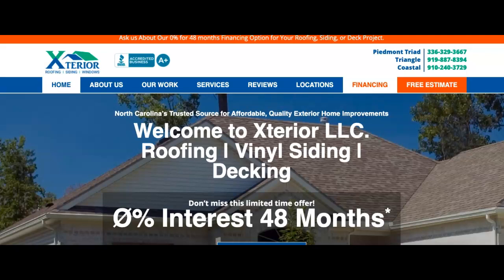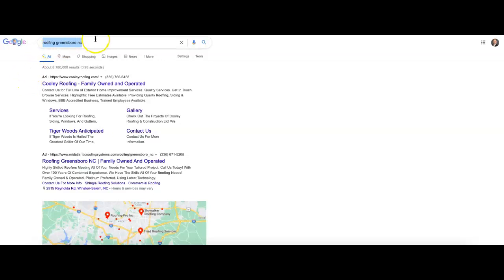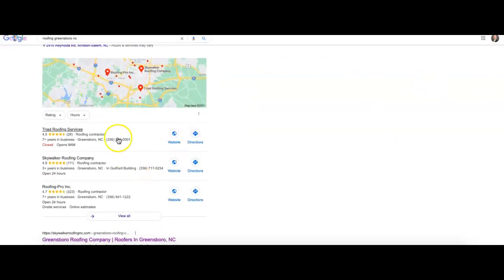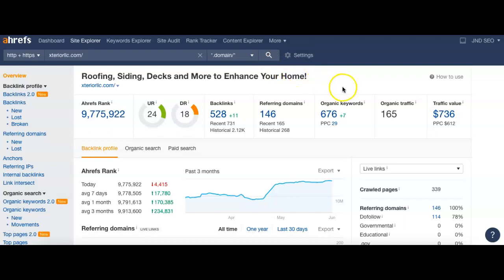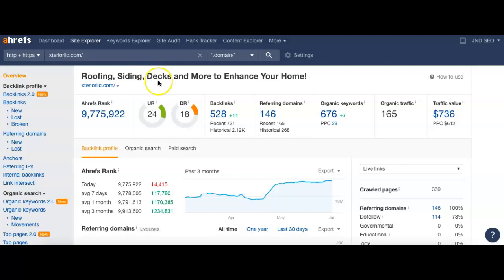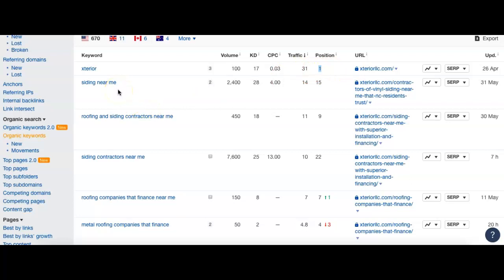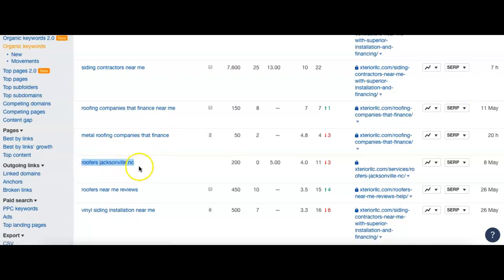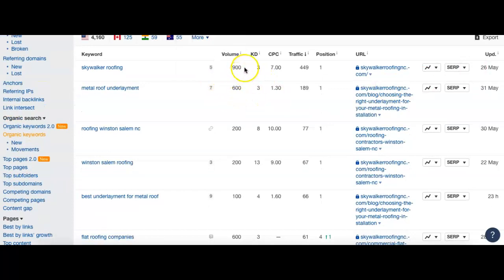Xterior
Joel from JND SEO shows Jay from Xterior how to dominate their competition online in searches for roofing Greensboro NC!